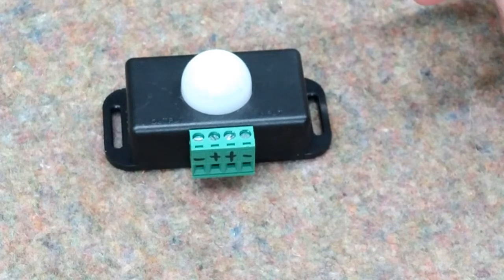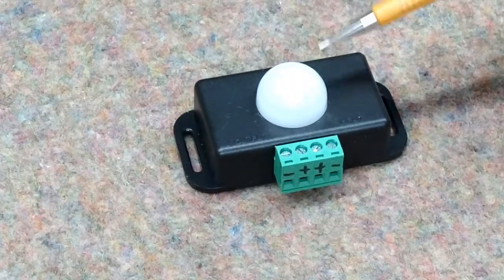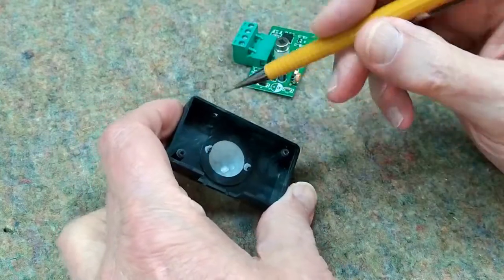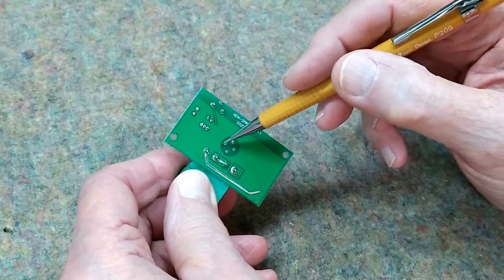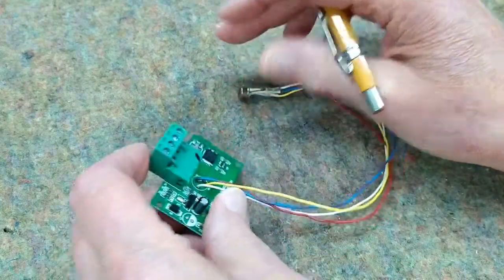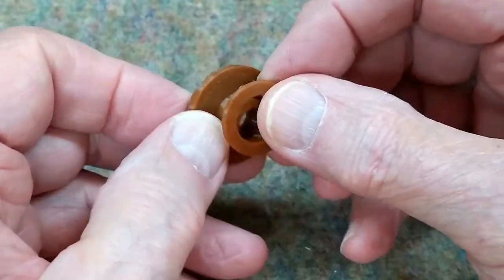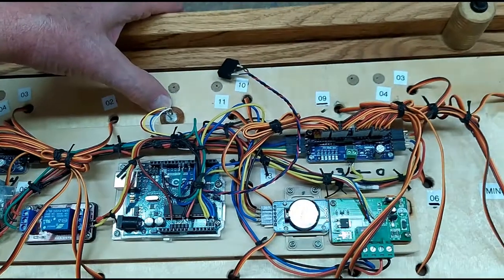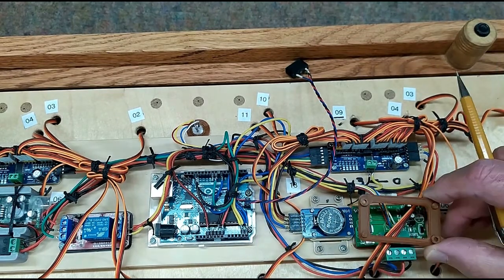12V/24V PIR Infrared Motion Sensor - Taking It Apart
The 12V/24V PIR Infrared Motion Sensors are bulky and not very attractive. I wanted to remote mount the PIR sensor with the printed circuit board located separately.